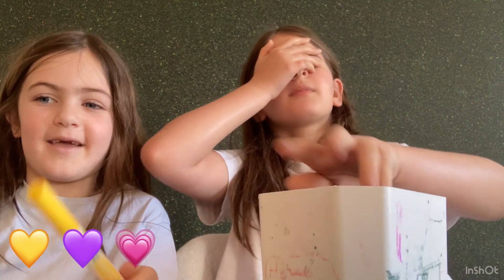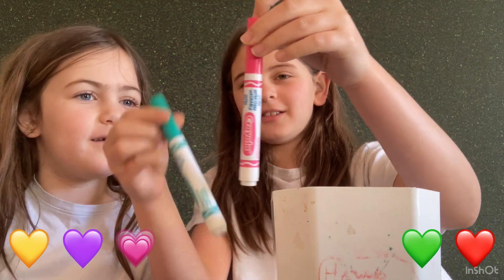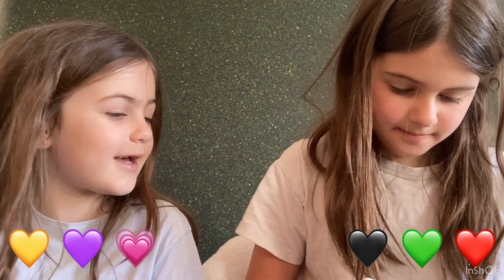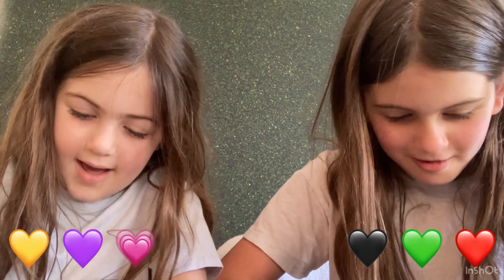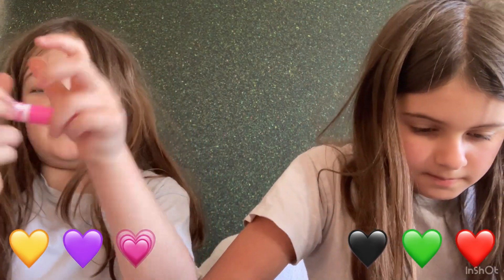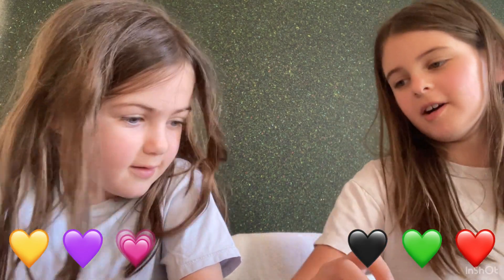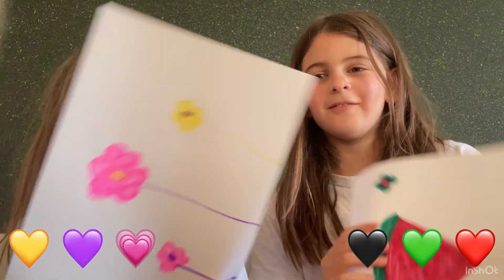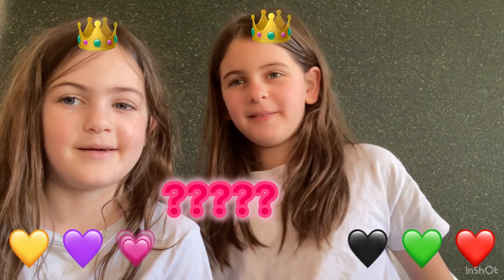3 Marker Challenge Part 5!!!!